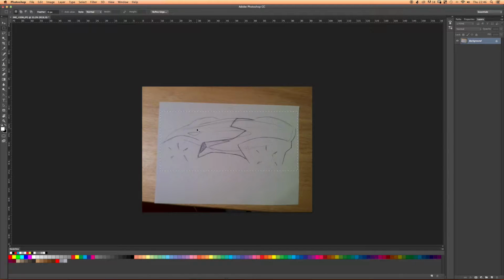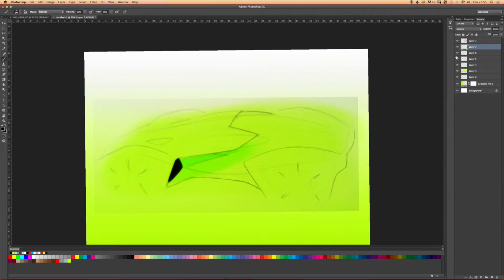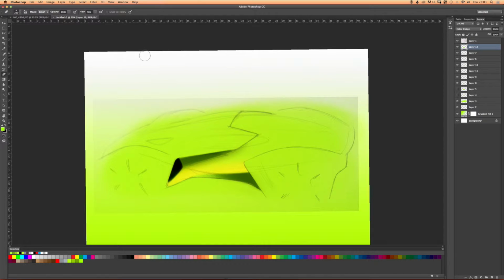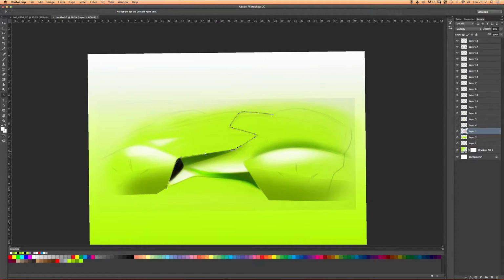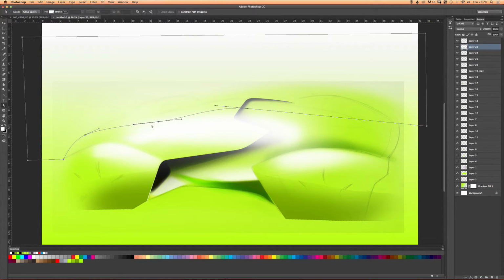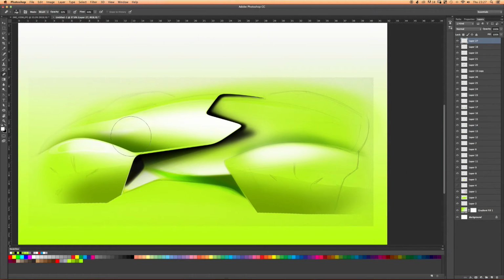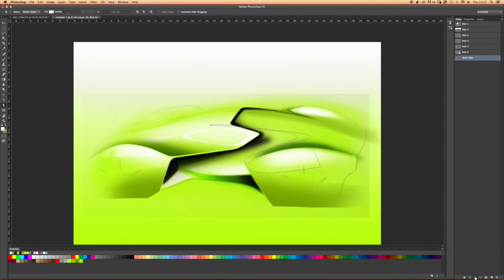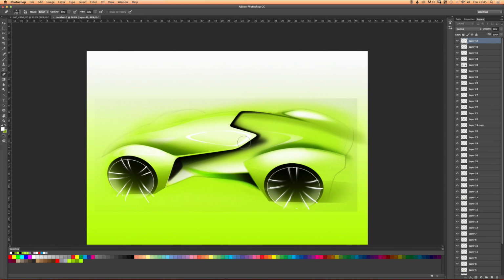Photoshop tutorial - Automotive rendering with a Wacom